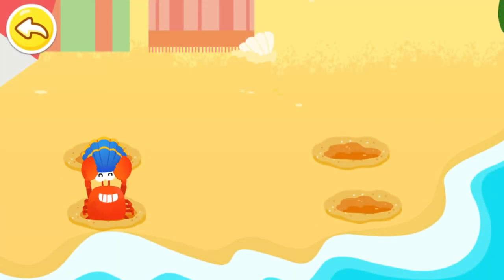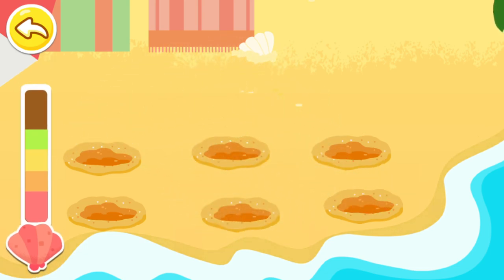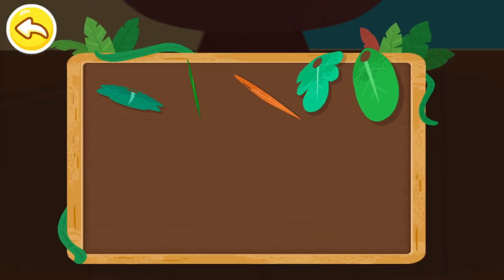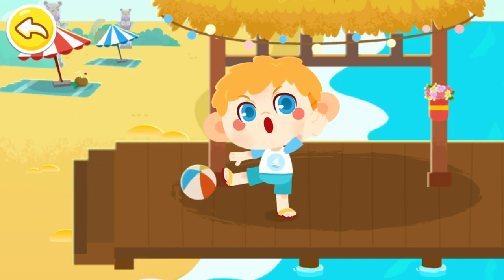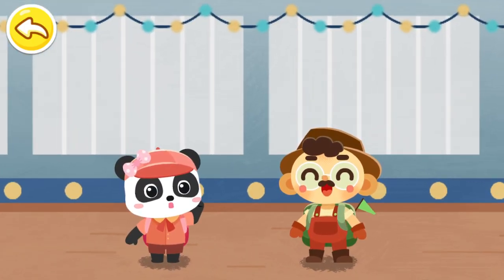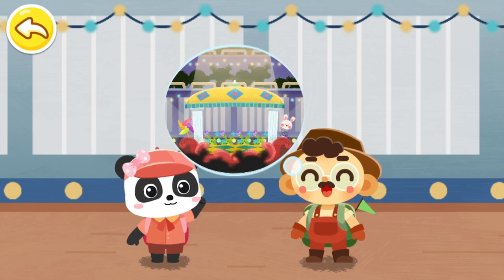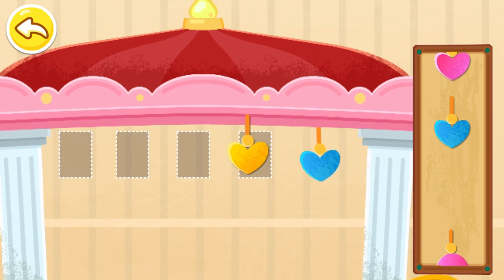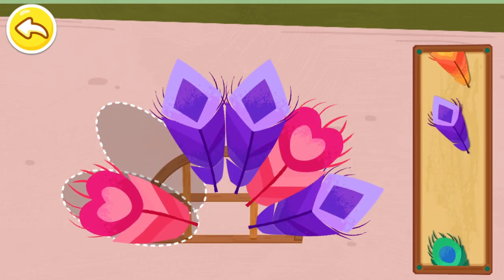Little Panda Like Traveling - Play and Explore 4 Countries and Festivals - Babybus Kids Cartoon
Awesome Android Games TV 2021.

ABOUT GAME: Do you like traveling and exploring? Let's go! Travel around the world with Little Panda! Visit attractions across continents. Enjoy local customs with endless fun!

EXPLORE FOUR COUNTRIES
Which countries would you like to visit? Enjoy sunbathing on the beach in Hawaii in the United States, see the beautiful cherry blossoms in Japan, or visit the rainforest in Brazil? And the mysterious Egyptian desert awaits you to explore!

CELEBRATE LOCAL FESTIVALS
Don't miss the local festivals when visiting different countries! Try on the kimono and experience the traditional "Girls' Day" of Japan. Join the Brazilian Carnival and experience the float parade...Follow Little Panda and celebrate different festivals!

CREATE ENDLESS STORIES
You can create all kinds of stories when traveling! Cook a delicious turkey with 13 ingredients. Choose lipsticks, eye shadows, and other cosmetics to dress up yourself as an Egyptian princess...Over 100 props for you to use!

Kids, are you ready? Come and start your journey!

FEATURES:
- Characters from 15 different countries to accompany you for a good time.
- Get to know 19 animal friends: Jaguars, piranhas, toucans, and more.
- 16 kinds of cosmetics including lipsticks, eye shadows, and blushes for a beautiful makeup.
- 20 kinds of featured costumes: Egyptian dress, Japanese kimono, samba dress, and more.
- 13 kinds of ingredients including onions, broccoli, and tomatoes for cooking of a delicious turkey.
- Over 100 props to help you create endless stories!